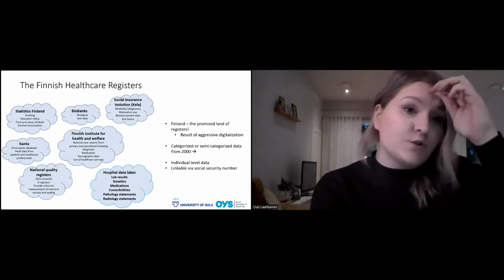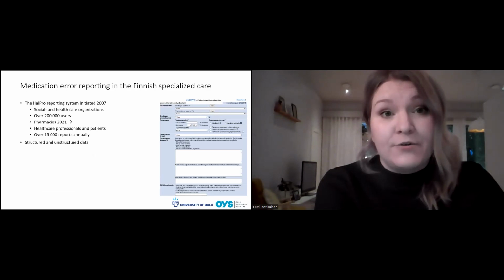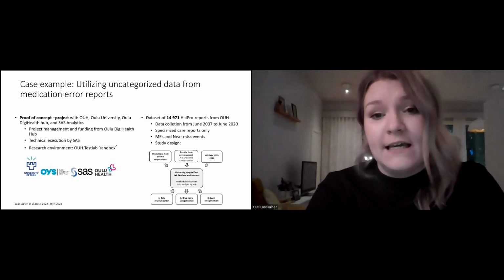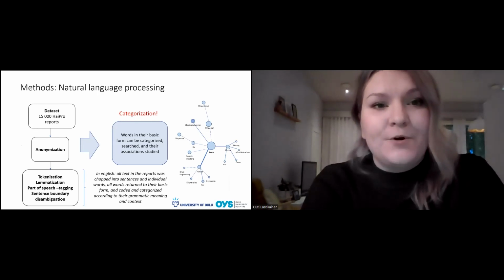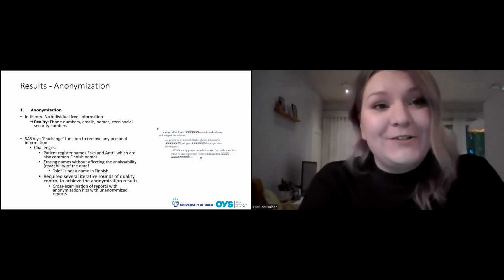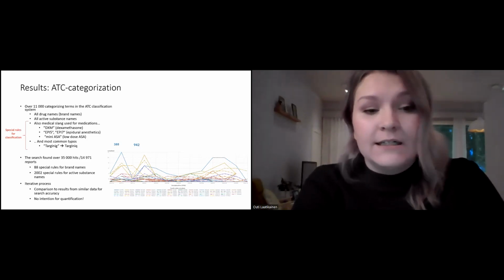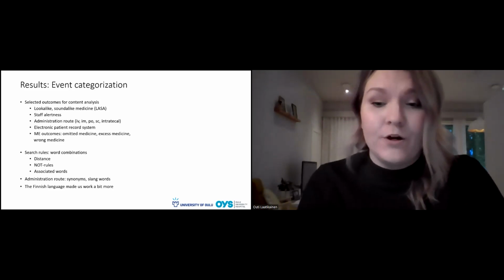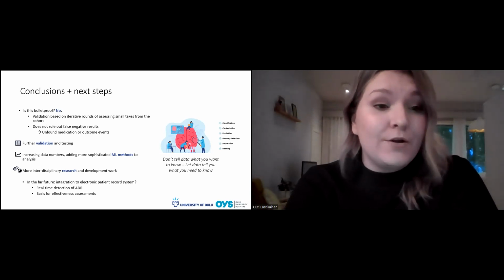Efficient categorization leads to efficient analysis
Descriptions of adverse drug events, medication errors and overall treatment have the potential to tell us a lot about a medicine. If only we could easily make sense of all that unstructured data!

Presentation by Post-doc. researcher Outi Laatikainen from the University of Oulu.

The webinar was recorded on 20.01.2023.